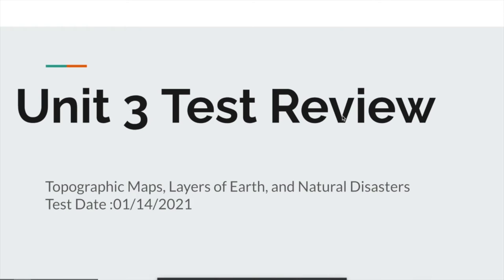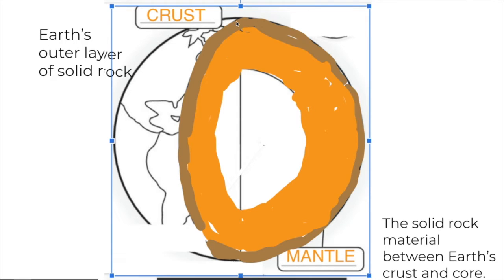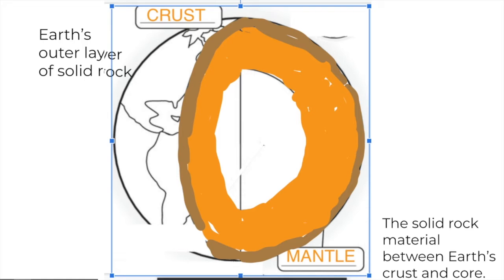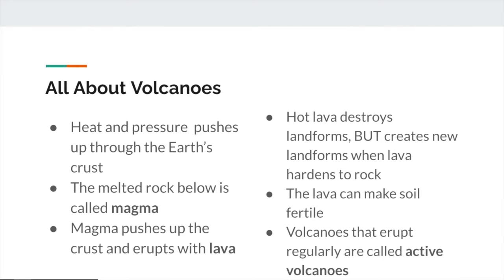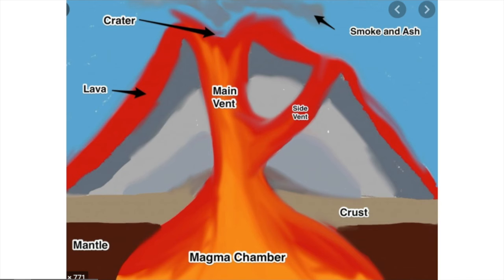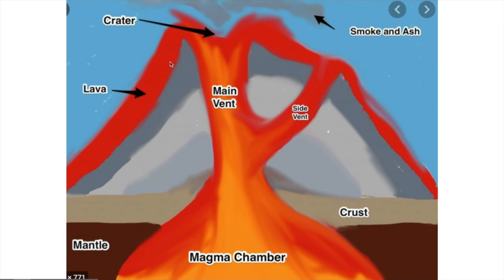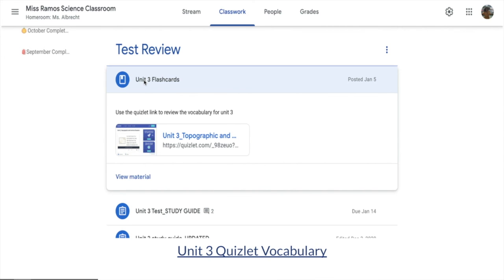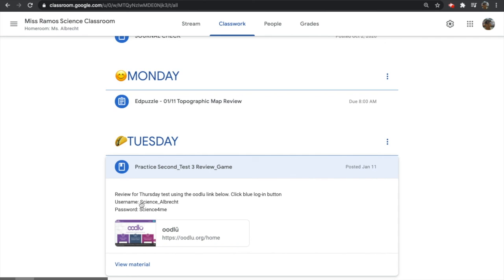01:12 Earth Layers Review